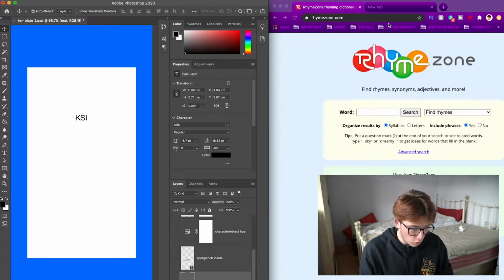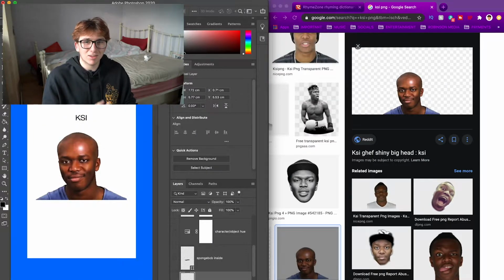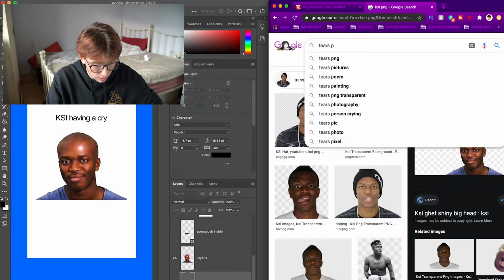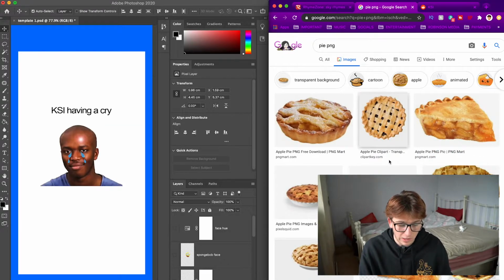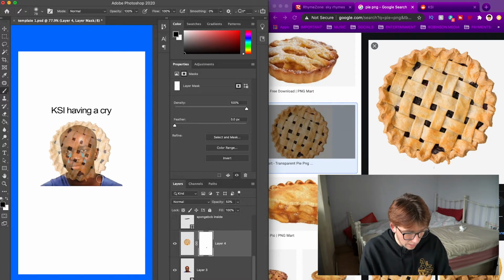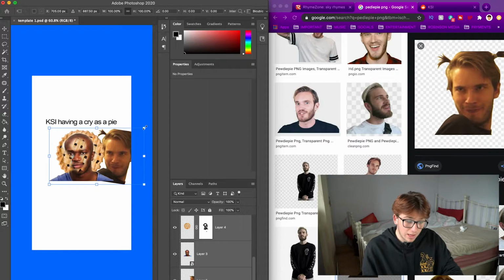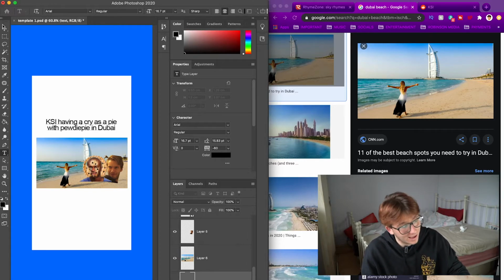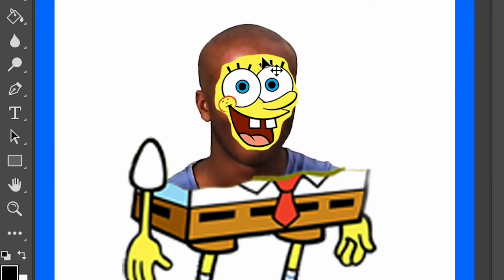HOW TO MAKE (JOSHUA.ROBINSON) TREND TIKTOKS TUTORIAL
I TRIED TO GET INTO KSI'S VIDEO

Whats up guys, in today's video I also attempted to make it into KSIs video. i make the tik tok video and then i show you how to make the video too. i then attempt to get it onto one of ksis videos.

💛 Drop Some Video Ideas In The Comments!!
💛Socials -
2nd Tiktok (172k followers):